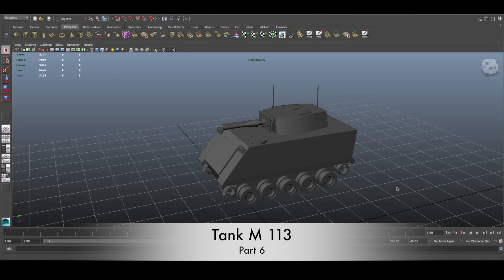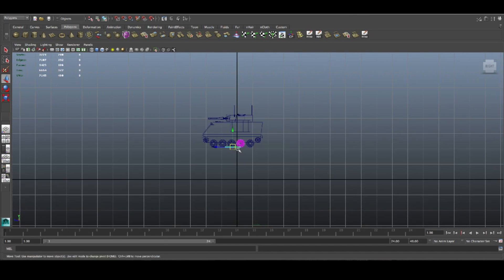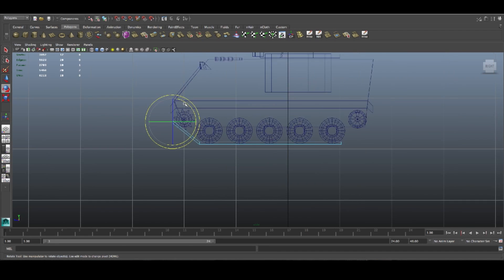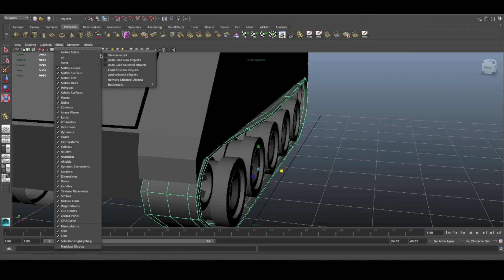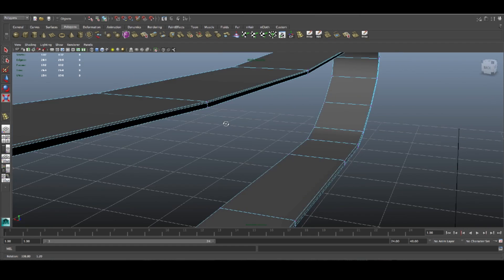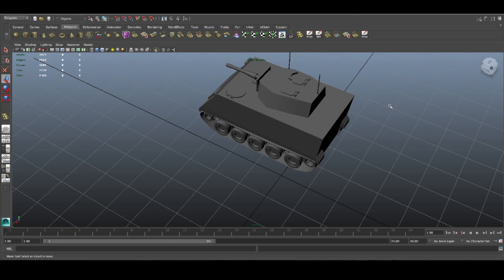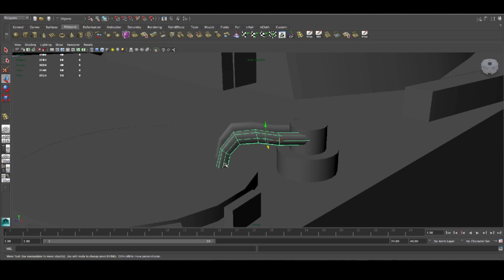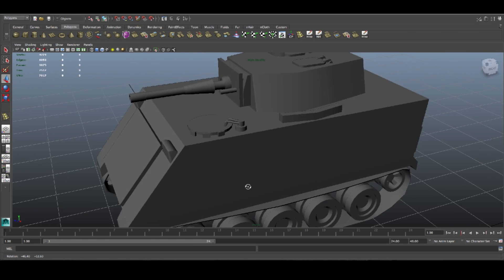Maya Modelling Tank Tutorial Part 6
Hello there and welcome to another tutorial in maya. In this part we will add some final details. Feedback will be very useful.